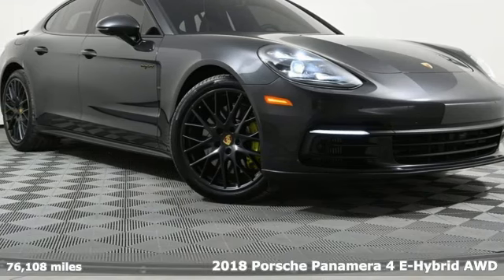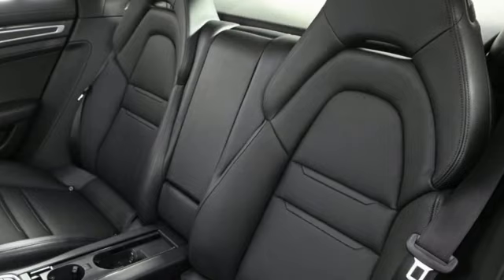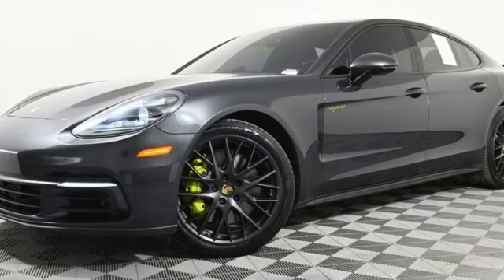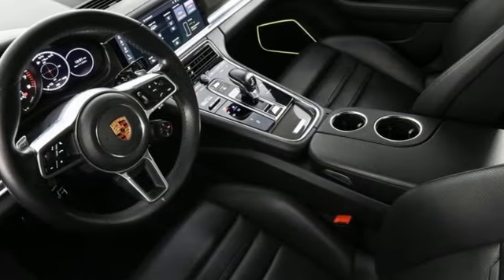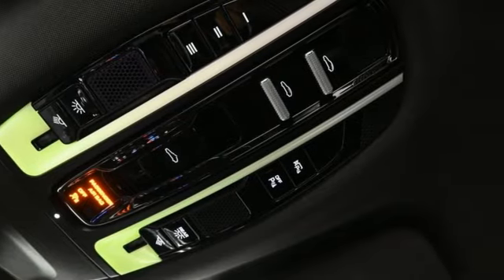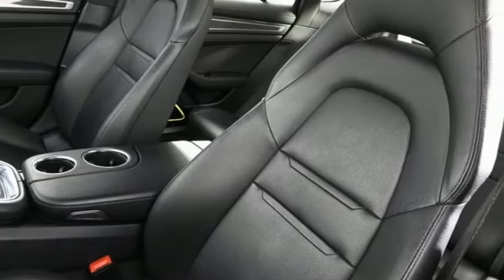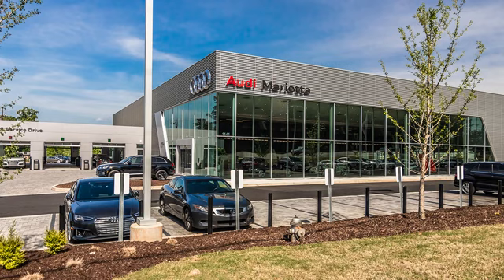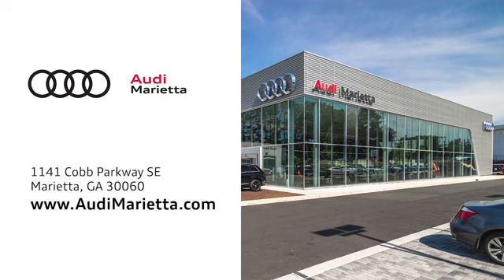Used 2018 Porsche Panamera E-Hybrid Marietta Atlanta, GA U83683B - SOLD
Year: 2018
Make: Porsche
Model: Panamera E-Hybrid
Trim: 4
Engine: V6
Transmission: 8-Speed Porsche Doppelkupplung (PDK)
Color: Grey
Interior: Black
Mileage: 76108
Stock #: U83683B
VIN: WP0AE2A78JL174704

Address:
1715 Cobb Parkway South